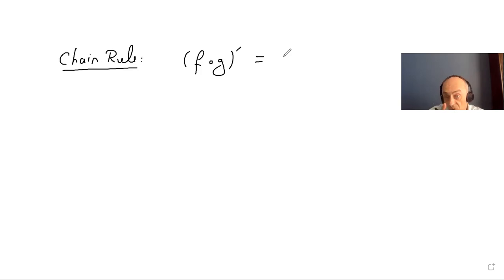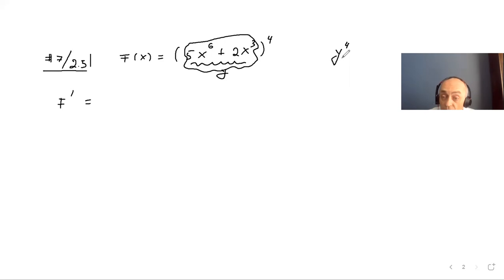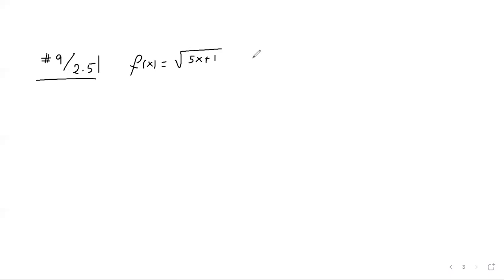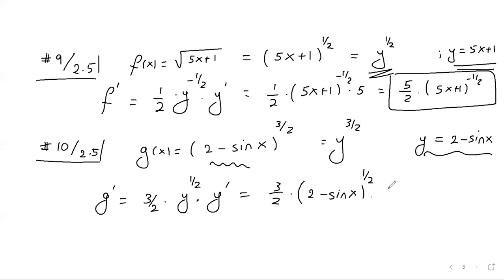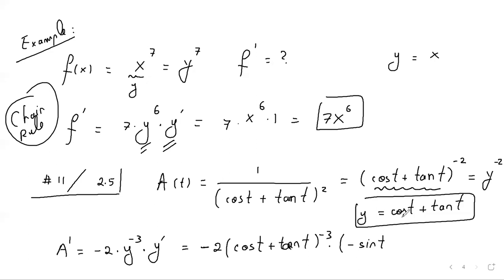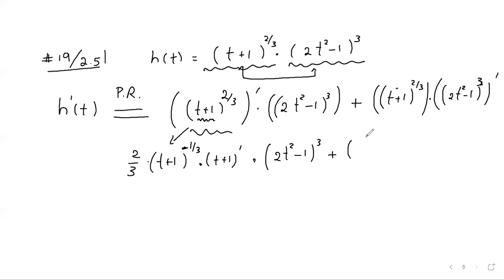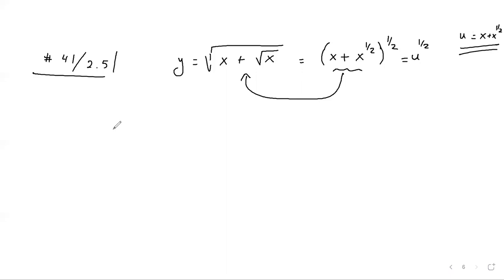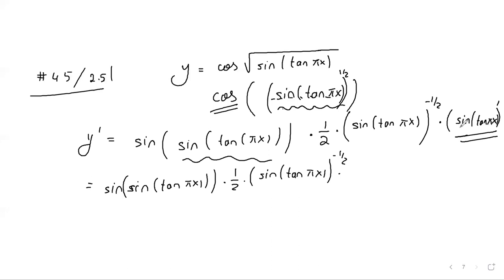Lesson 3-2-2021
Lesson 3-2-2021 (Chain Rule examples)